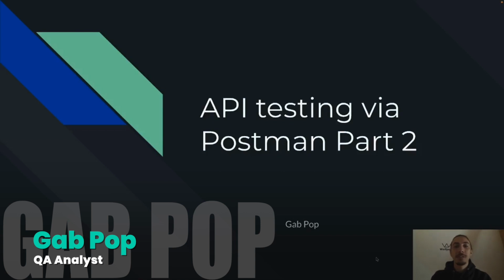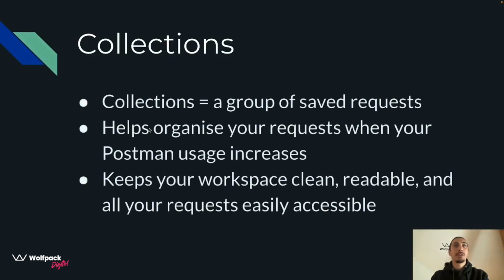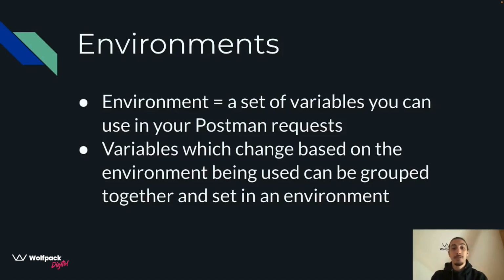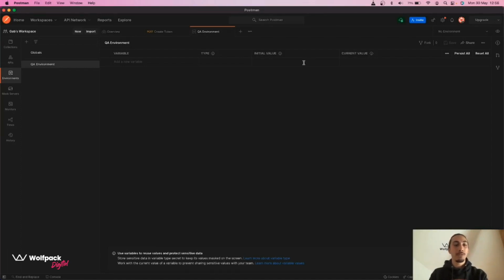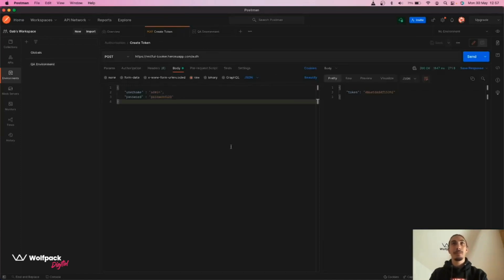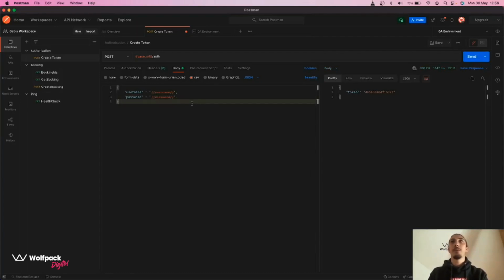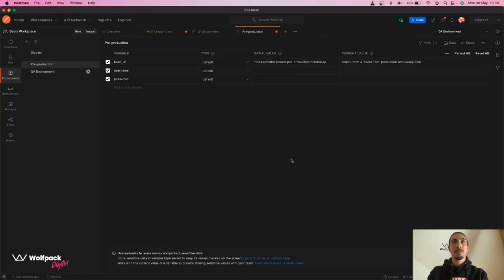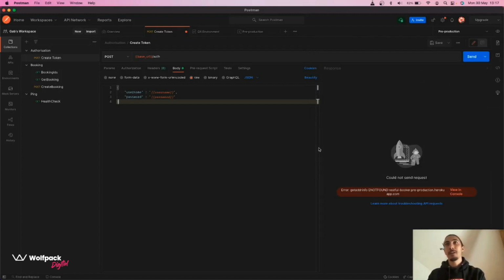API testing via Postman - Part 2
In this video, we’re going to delve deeper into Postman and API testing. Join me as we discuss collections and environments and also learn how to set up our very first environment variable! 🐺